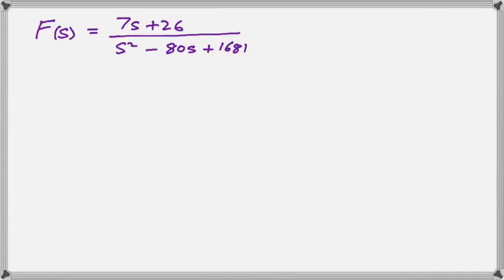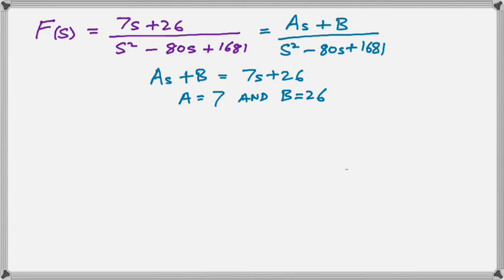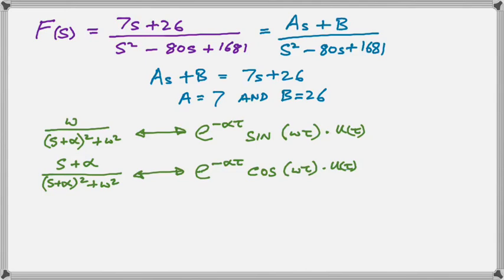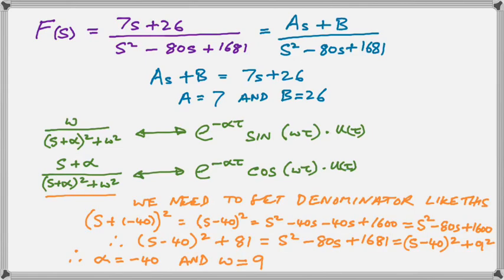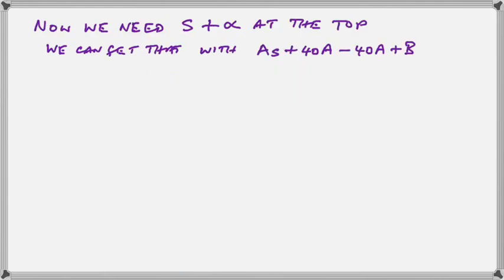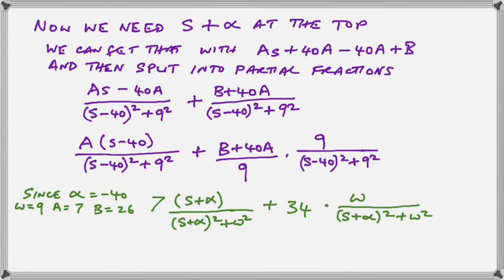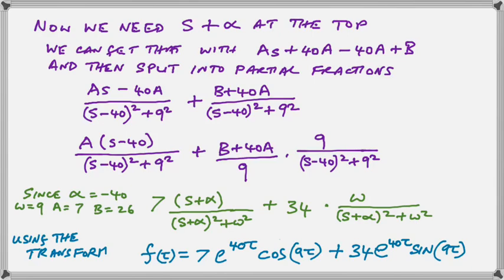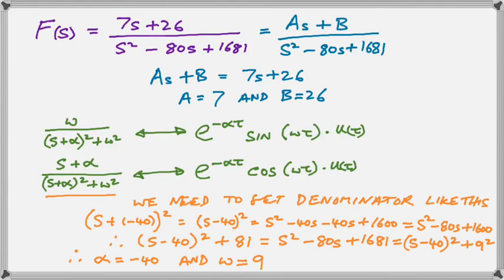Using Laplace Transforms to switch Domains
Converting between the time domain and frequency domain using Laplace Transforms requires that we re-arrange the terms of an equation using various maths methods, here is an example to illustrate the process.